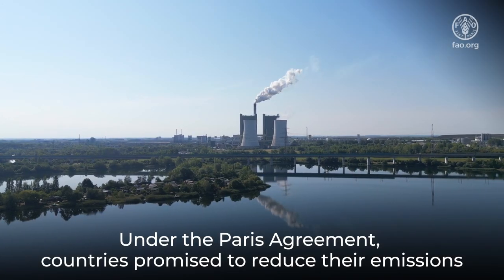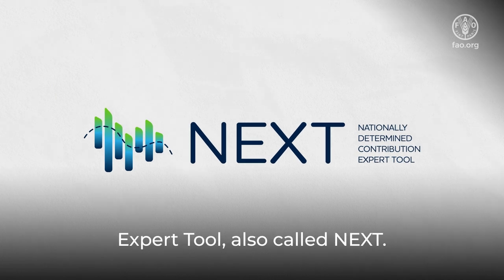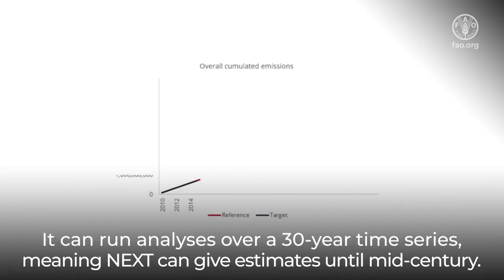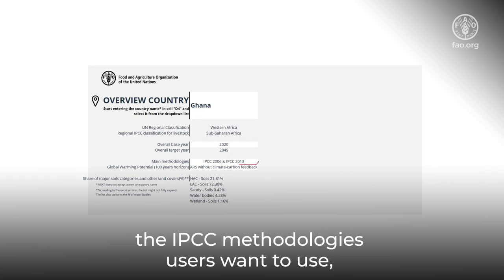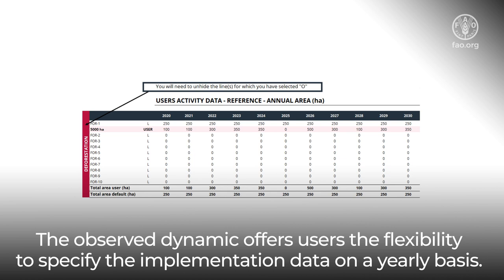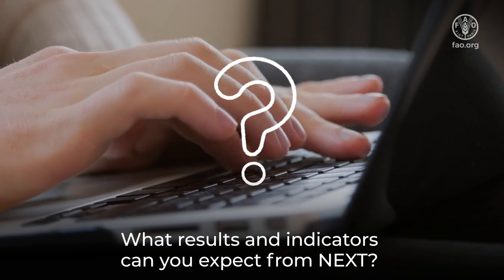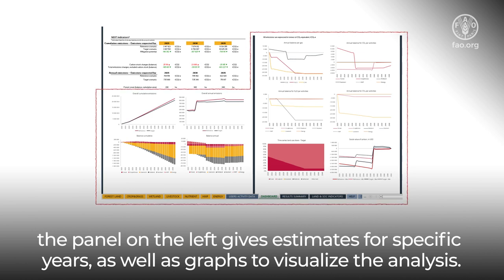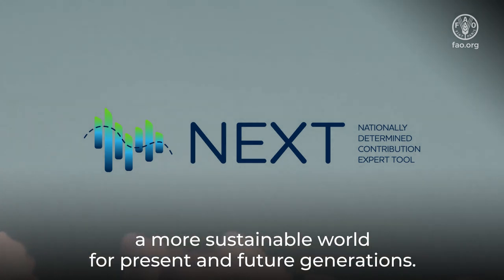NEXT: Nationally Determined Contribution Expert Tool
NEXT is a carbon accounting tool designed specifically for the agriculture, forestry, and other land use sectors. It supports annual climate impact assessments at both the country and project levels. The primary objective of NEXT is to aid countries and other stakeholders in estimating and monitoring climate actions—past, ongoing, and future. This aligns with the enhanced transparency framework of the Paris Agreement. Capable of analyzing data over a 30-year time series, NEXT provides estimates up to mid-century. This long-term perspective aids in planning and decision-making, helping to understand how current actions may contribute to achieving climate commitments by 2050. Additionally, NEXT can estimate and monitor the impacts of past strategies.